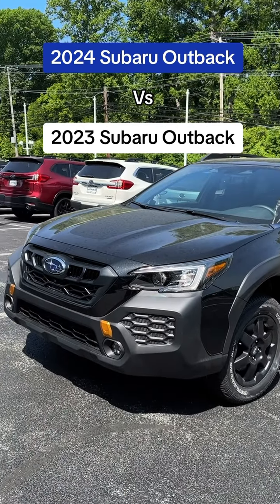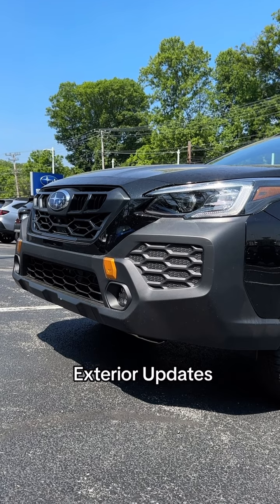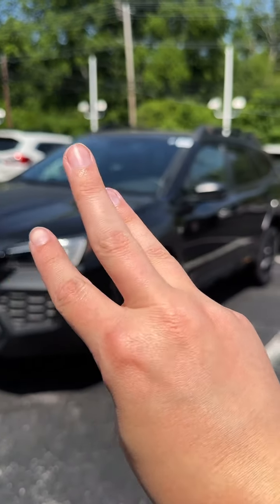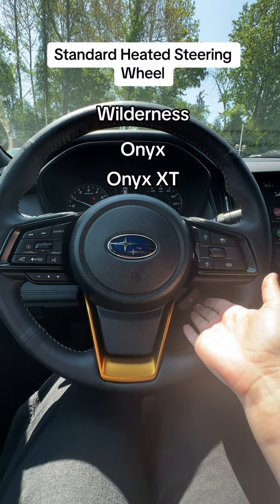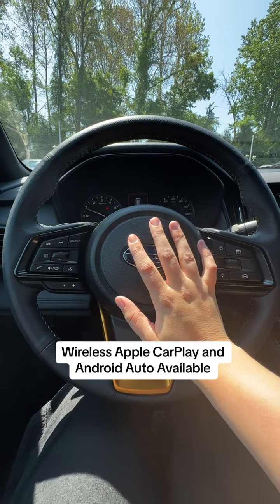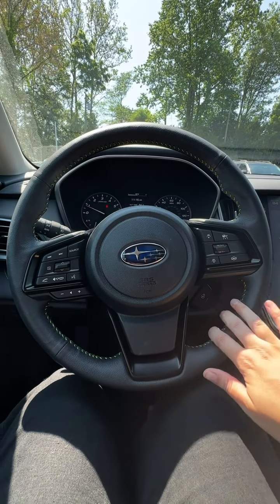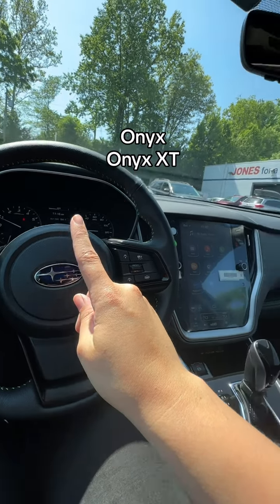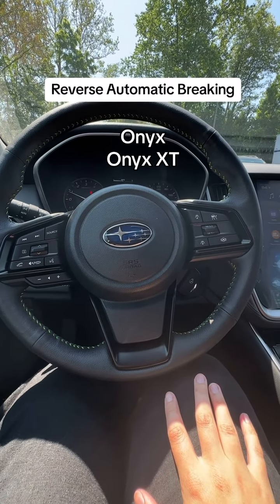2024 Subaru Outback vs 2023 Subaru Outback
🎉 2024 Outbacks are here! Let’s take a look at some of the key differences between the 2023 Outbacks and 2024 Outbacks!